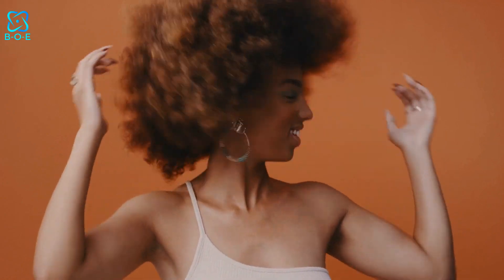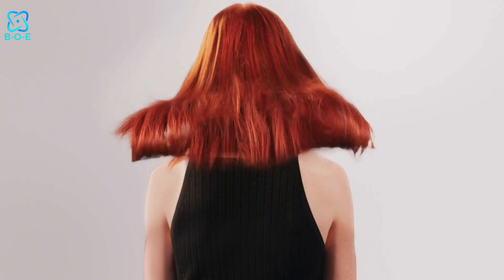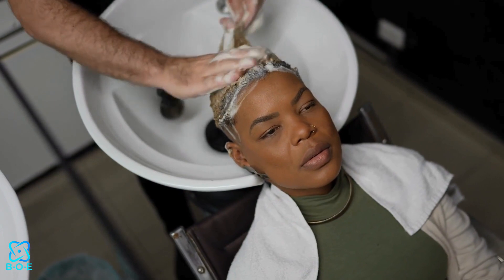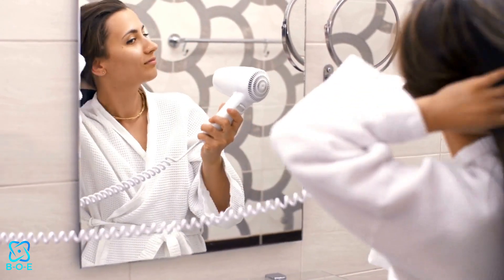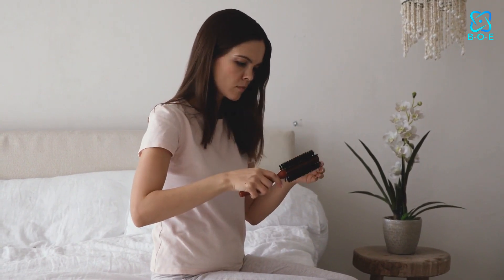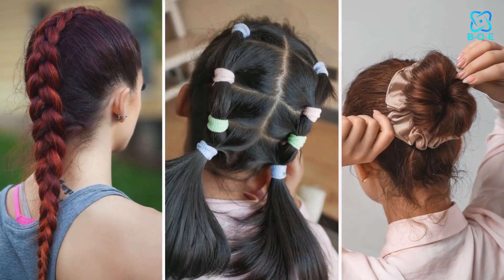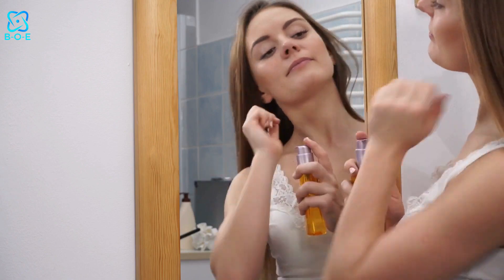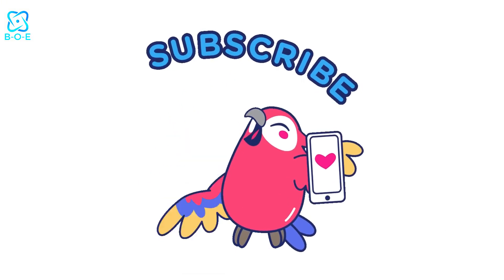Transform Your Hair: Best Hair Care Practices for Stunning Results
Our experts cover everything from hair masks to scalp treatments, ensuring your hair looks its best.
In this video, we focus on the essential hair care routines and products that can transform your locks. Whether you're dealing with frizz, dryness, or hair loss, we've got you covered. Watch now for expert advice on achieving healthy, luscious hair.